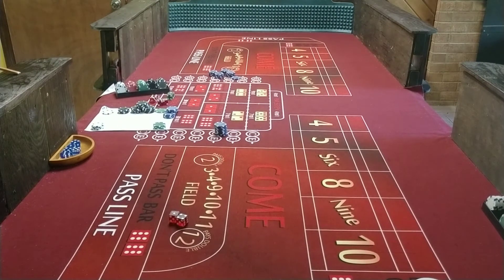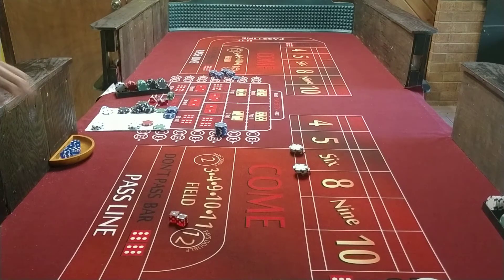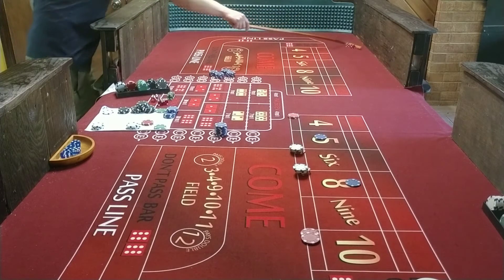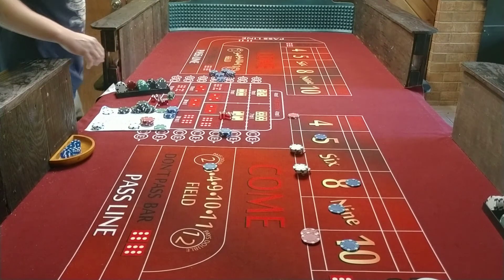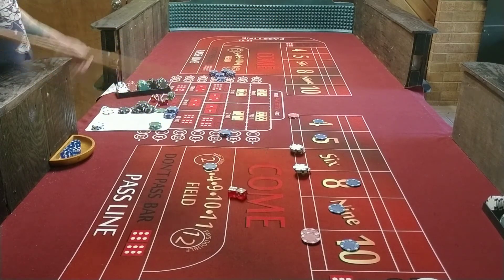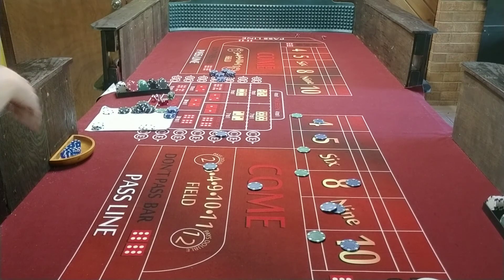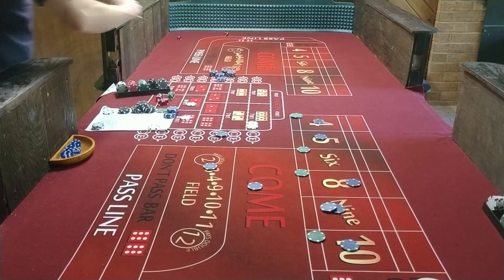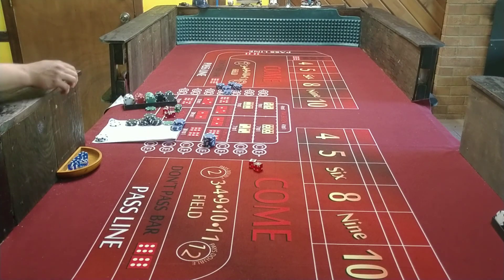Big AZ $100/10 Roll Challenge, SR2